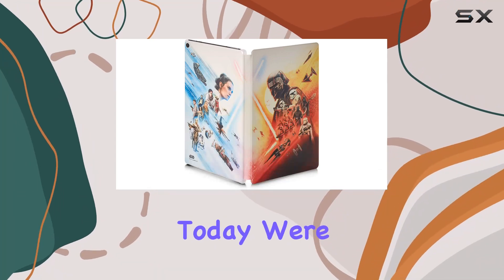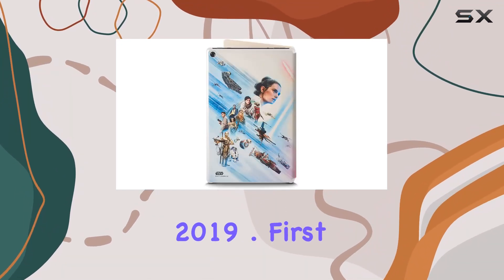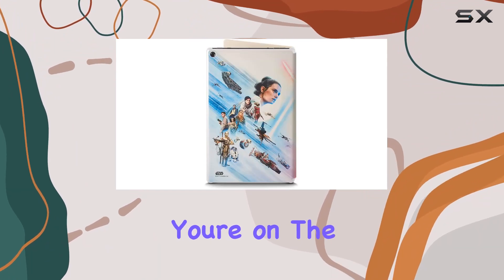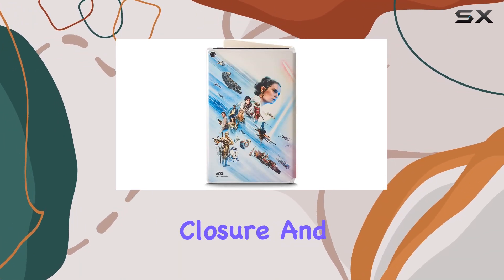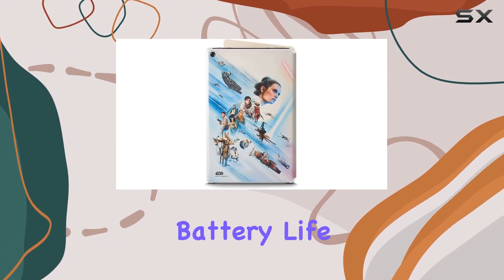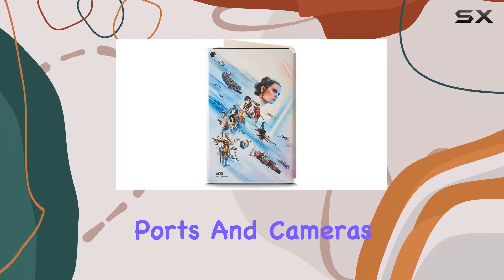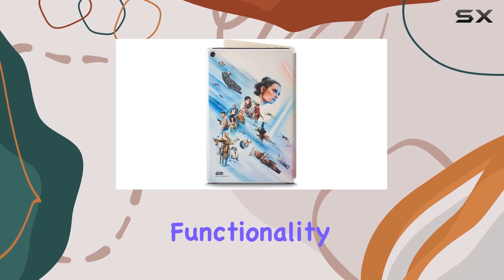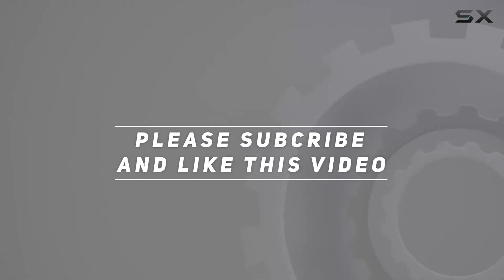Unboxing the Force: Amazon Fire HD 10 Star Wars Edition Case Review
0:00 Intro
0:06 Review

Things that we mentioned in this video:
Amazon Fire HD 10 : B07S4CVWZM